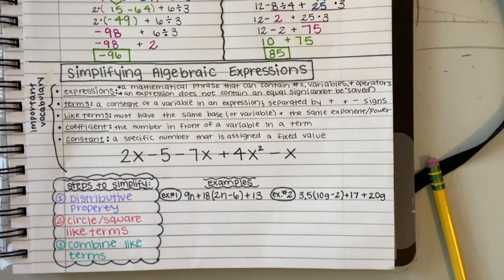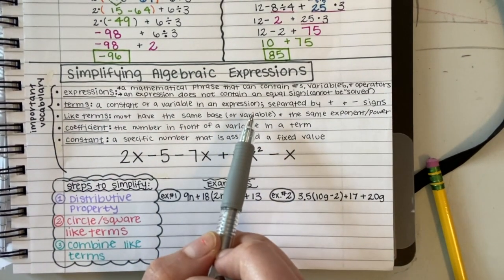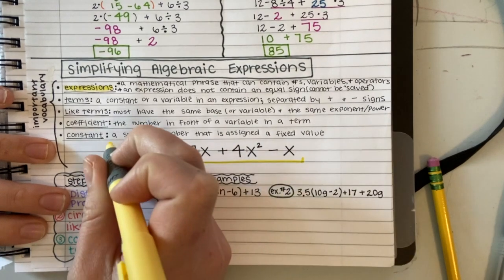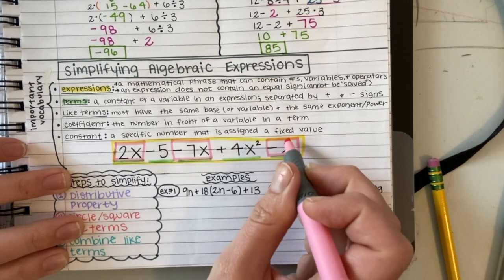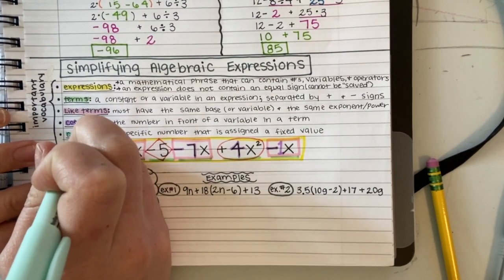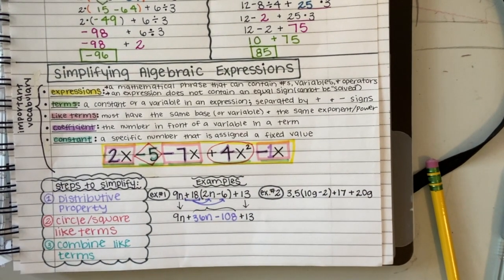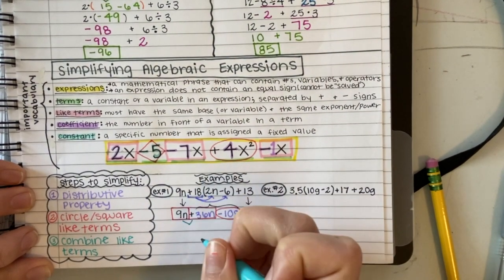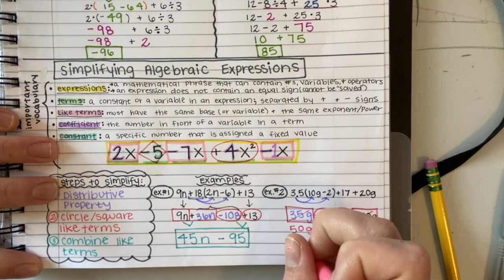Simplifying Algebraic Expressions (NC 8th Grade Math pre-req skill)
This video is about Simplifying Algebraic Expressions (NC 8th Grade Math pre-req skill)